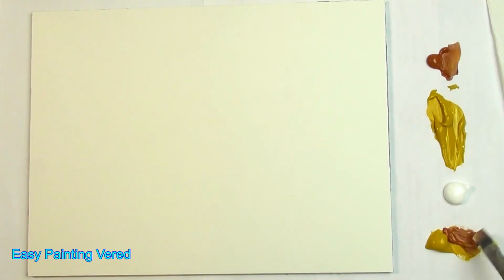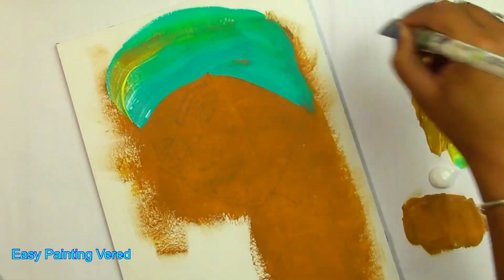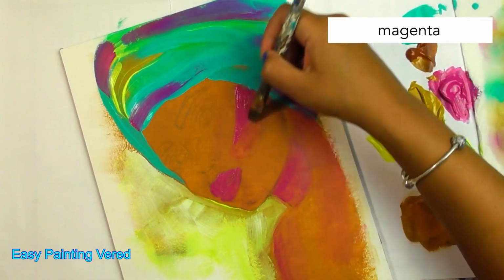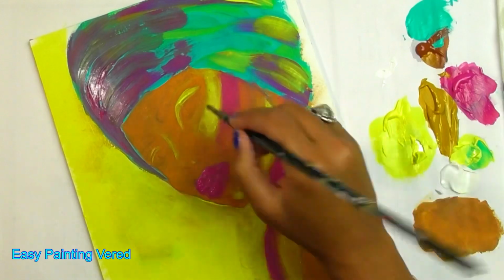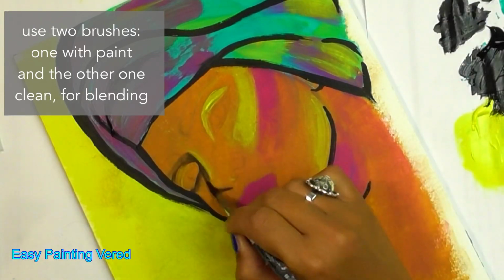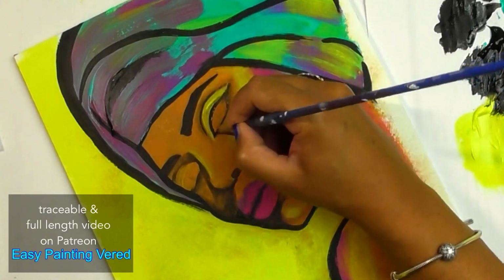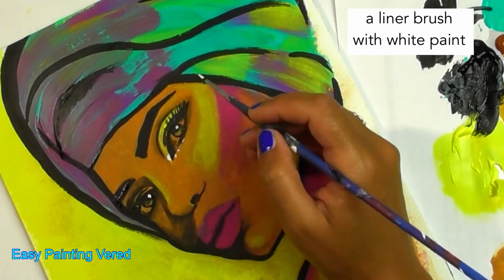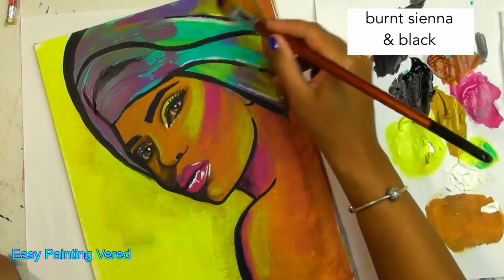How to Paint AFRICAN WOMAN- Narrated Version Acrylic Painting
Black Beauty-African lady painting step by step- the narrated version. Come and learn how easy it is to paint this great  painting of an african woman.
Easy painting tutorial in acrylics for beginners.

Artist Vered Thalmeier shows step-by-step how to create this beautiful acrylic painting. Easy instructionsans perfect for beginners and artists of all ages.

The colors you need are:
Acrylic Paints:
Titanium White
Oxide Black
Turquoise Green
Yellow Ochre
Yellow Lemon
Magenta
Burnt Sienna

Brushes: flat brush (12,24)
a round brush (2,8)